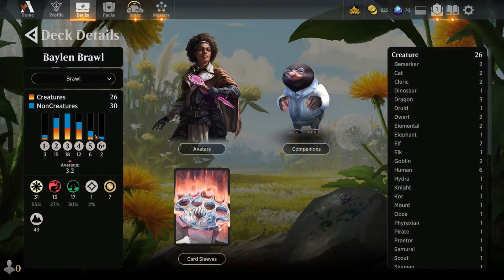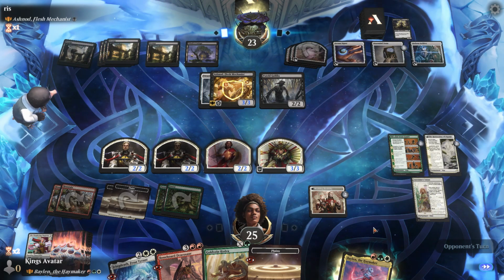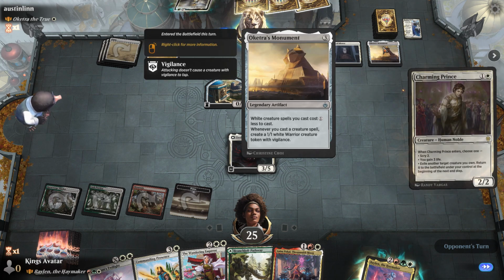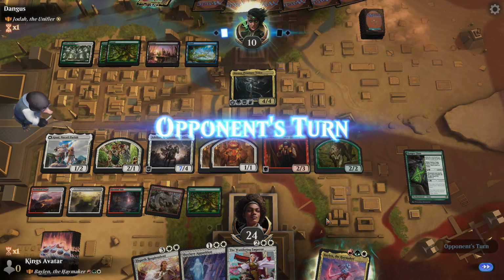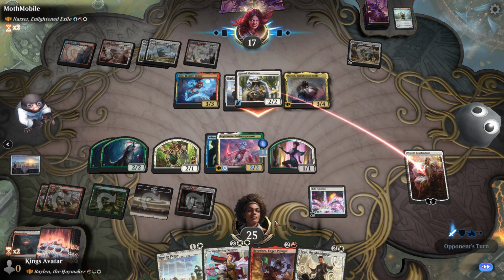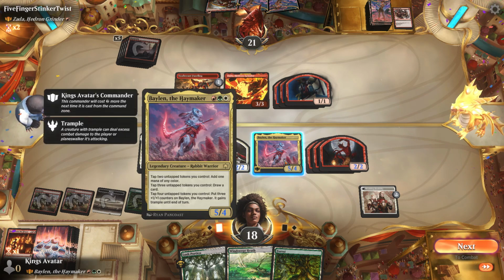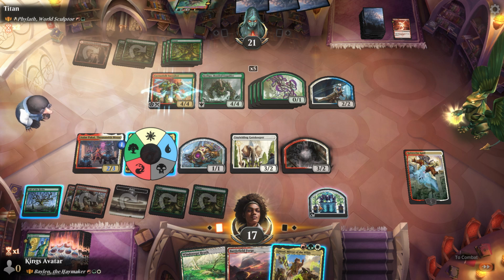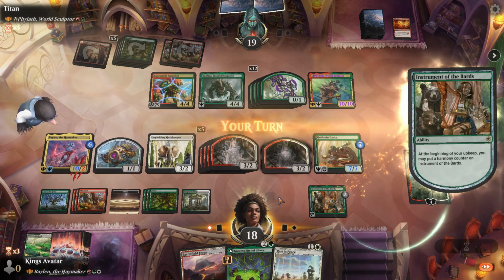Mtg Arena| Baylen The Token Lord! Brawl Tokens